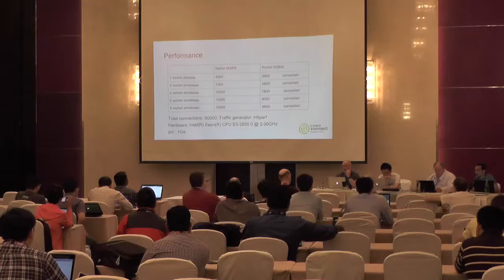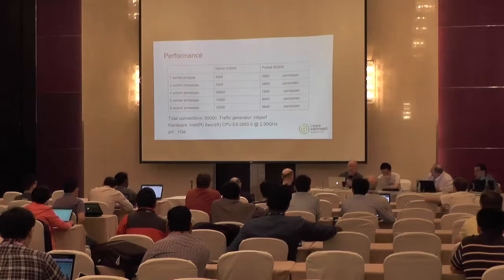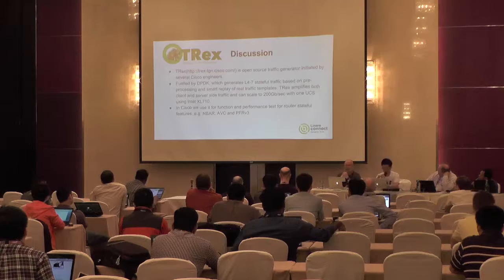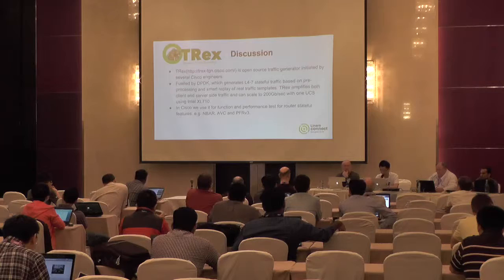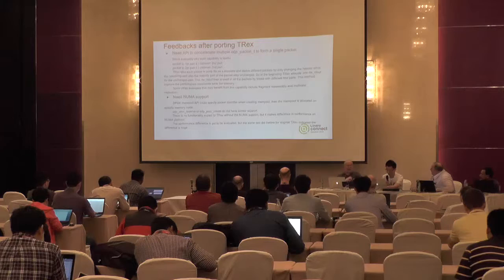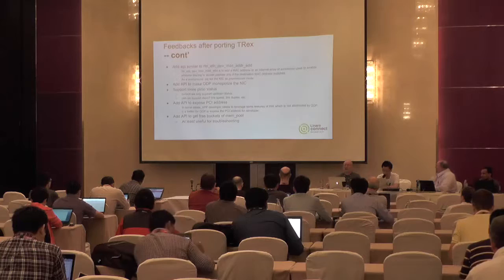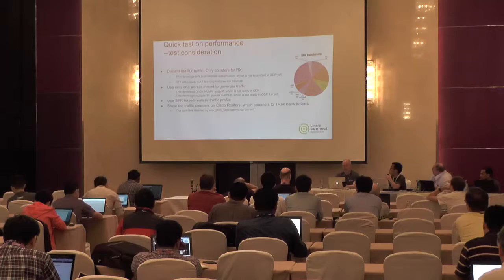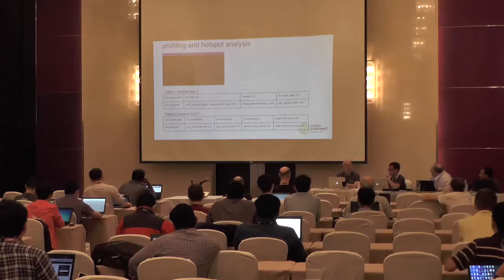BKK16-401: Enhancing Application Performance with ODP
The promise of ODP is to provide increased portability and performance for data plane applications. In this session we discuss several examples of applications using ODP and the resulting benefits that have been seen. Applications being discussed include NGiNX and TRex as well as experience using OpenFastPath (OFP), which provides a full TCP/IP stack running on top of ODP.